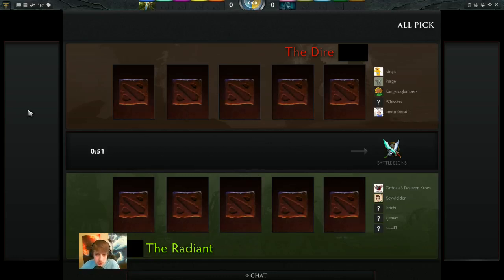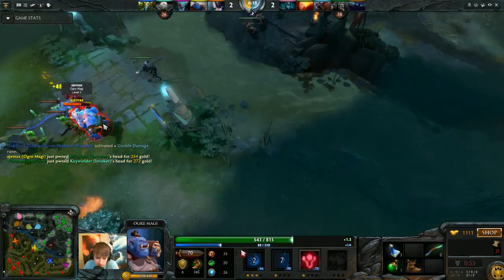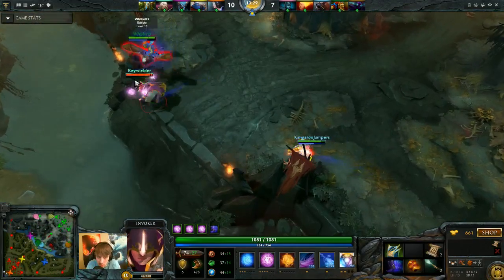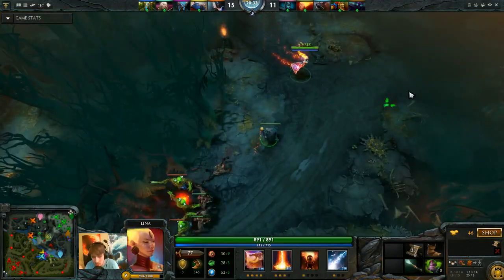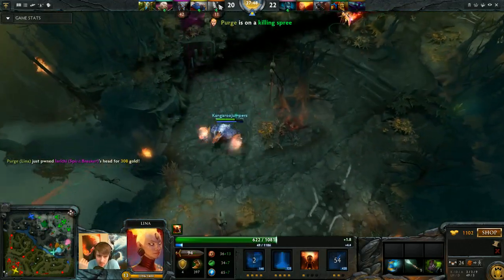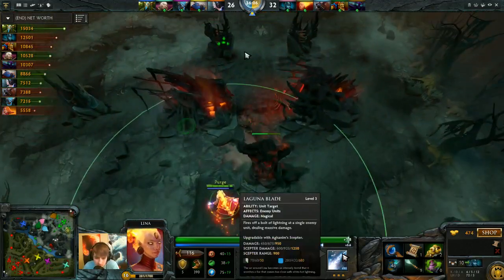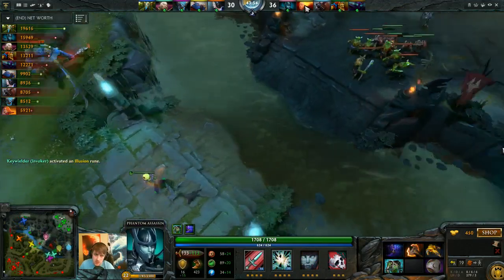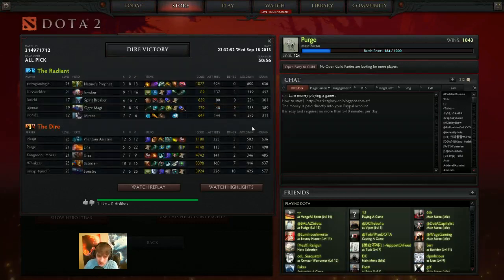Dota 2 Purge plays Lina Support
Watch in game with YouTube commentary! 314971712

Lina is a support hero whose speciality is focused on burst damage, which makes her extremely useful in teamfights because you can single out an opponent and immediately kill them. After all, the hardest disable in the game is death.

She can run into some problems due to her lack of disables, since her only stun is unreliable, and pretty easily juked. Additionally, if your opponents pick up black king bars, it can make your hero almost entirely useless.

If you can get around these problems, and throw your entire nuke combo on an enemy core hero, you'll start seeing some teamfight wins out of Lina.